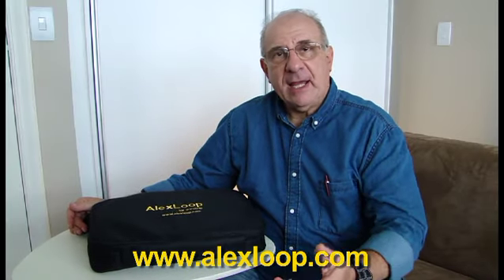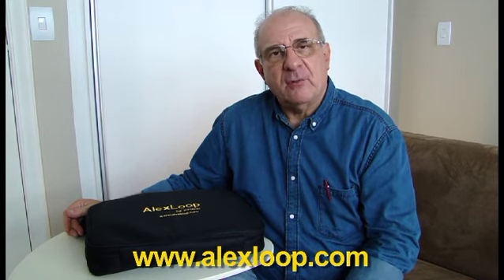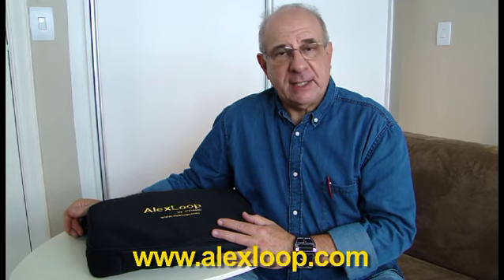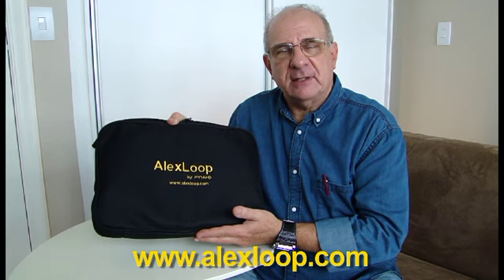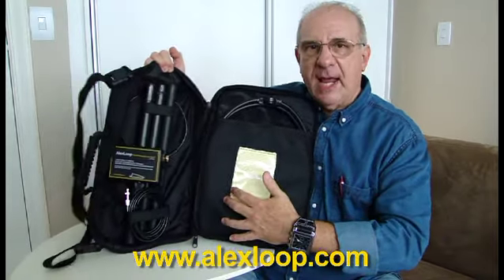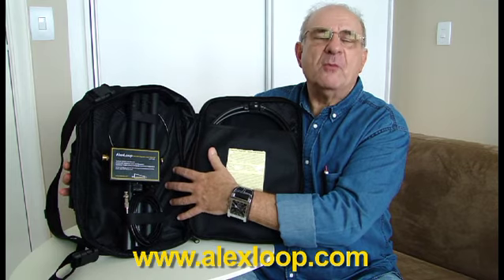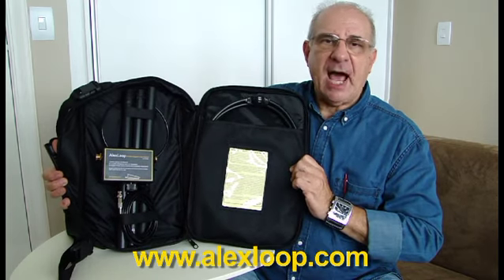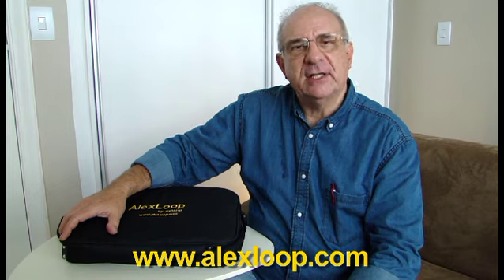PY1AHD, Alex Grimberg makes his presentation for the Ham Fair.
PY1AHD, Alex Grimberg created this video for the Ham Fair 2014.
He introduces his procuct, Small Magnetic Loop Antenna, "AlexLoop Walkham".
You can enjoy watching how to set up his small and lightweight MLA.
-- JG1UNE, Aki Kogure